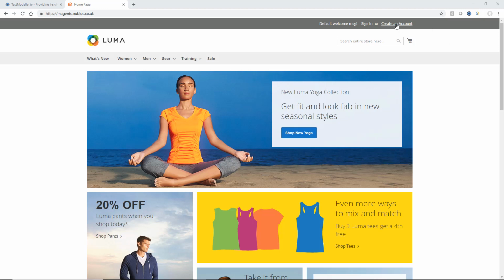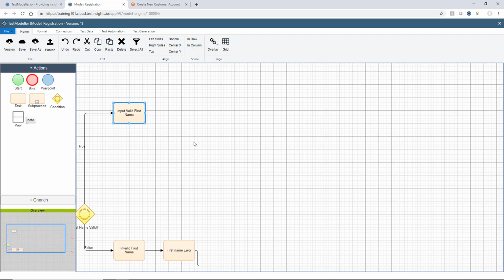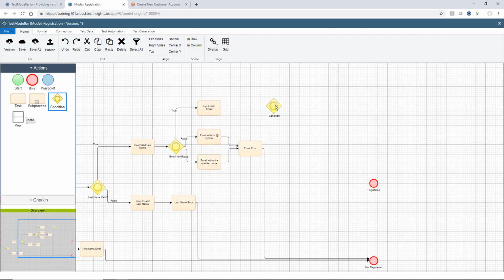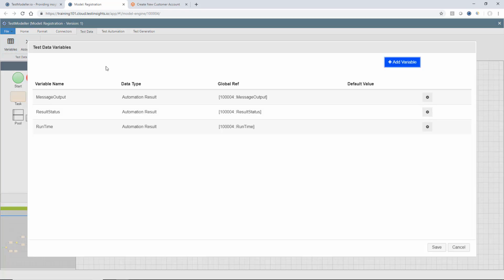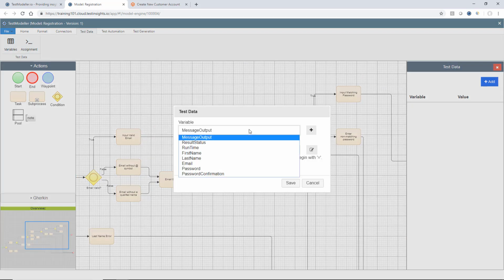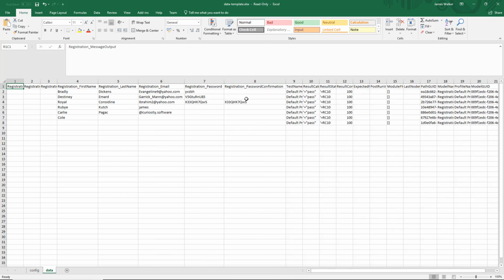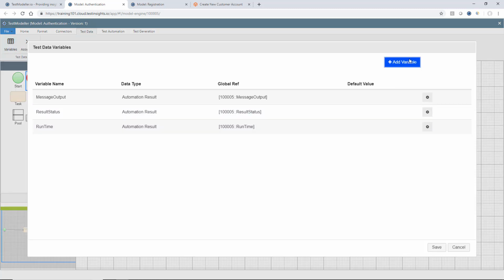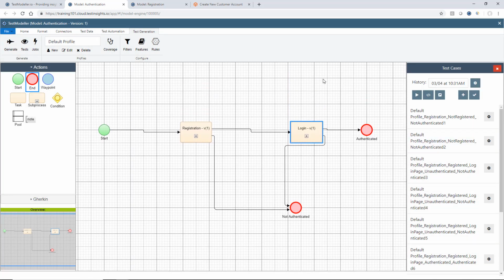6.1 Testing an Advanced Scenario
Test Modeller 101, Chapter 6, Lesson 1: Testing an Advanced Scenario.

By completing this lesson, you will:
1. Understand the end-to-end process of testing a more advanced system.
2. Consolidate the understanding gained from all the Test Modeller 101 lessons.

Curiosity maintain a '101' course for Test Modeller, setting out the principles and broad functionality involved in the tool. The short demo videos and tasks are designed to help new users learn quickly how to use Test Modeller, as well as to provide quick reference guides to specific functionality within the tool.